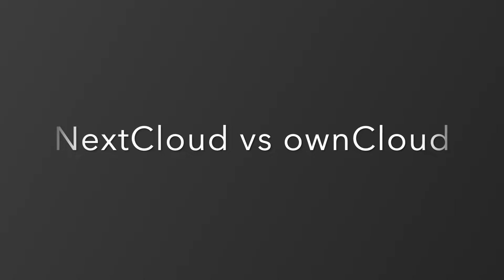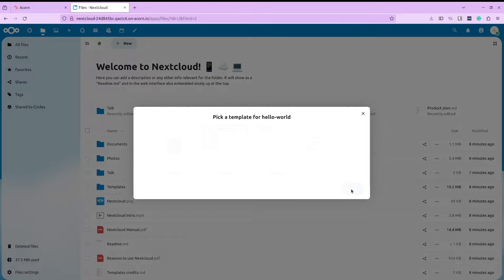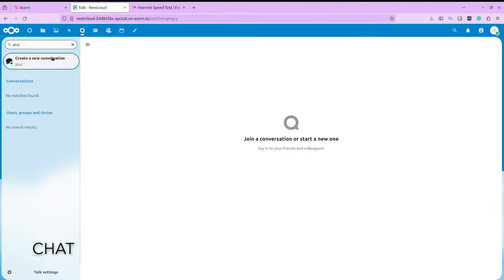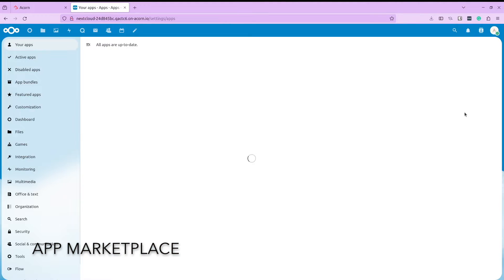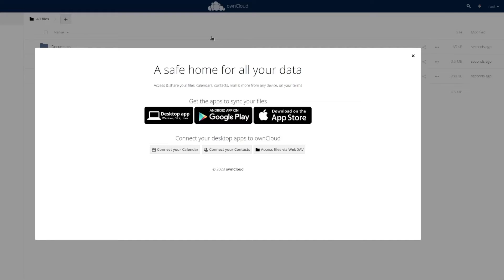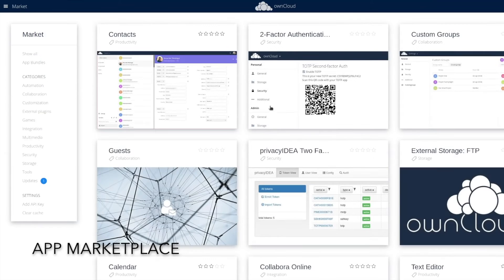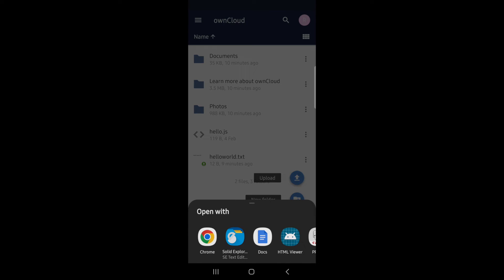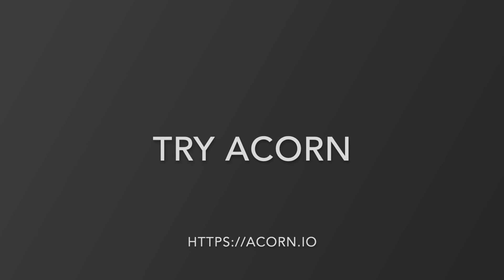NextCloud vs ownCloud - Which One To Choose?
In this video, I take a closer look at two of the most popular self-hosting solutions NextCloud and ownCloud. I have used both of them on my Raspberry Pi and have compared both of them here.

For any of you who have never tried it or are stuck between which one to choose, this video is for you. If you want to try both for Free, check out Acorn, which allows you to host FREE applications in their sandbox mode.